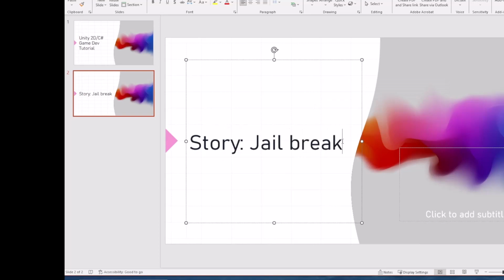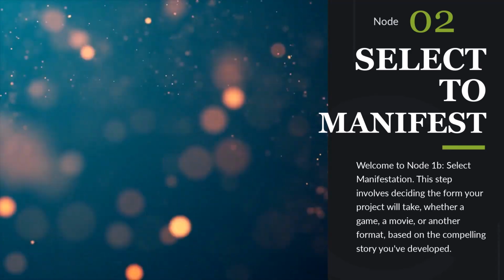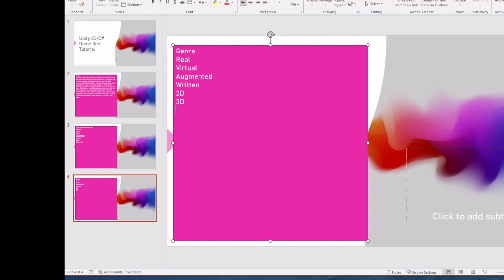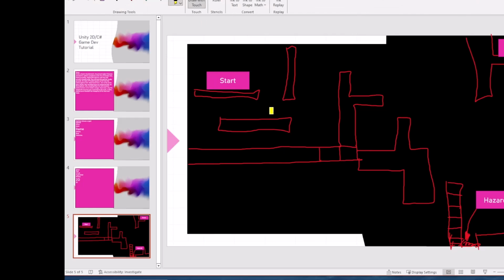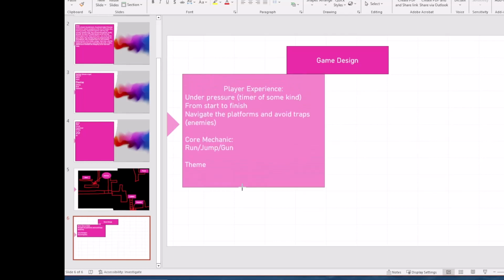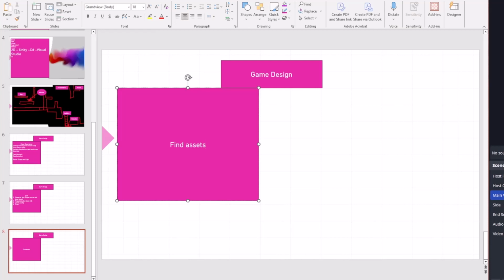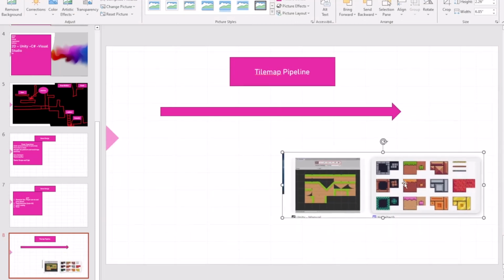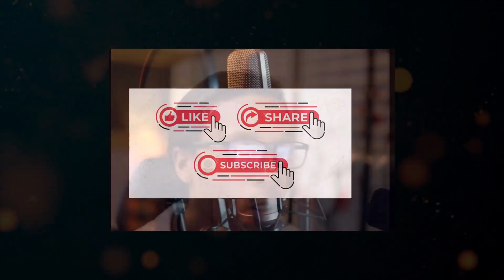Build a 2D Platformer Game in Unity 1